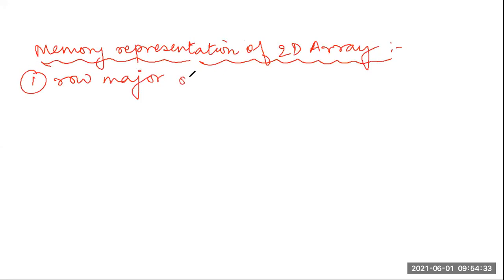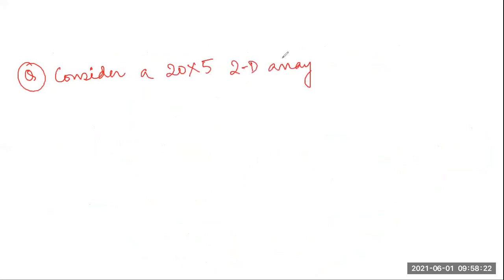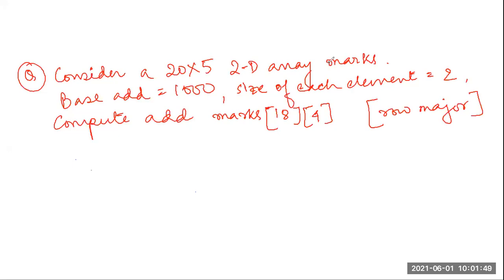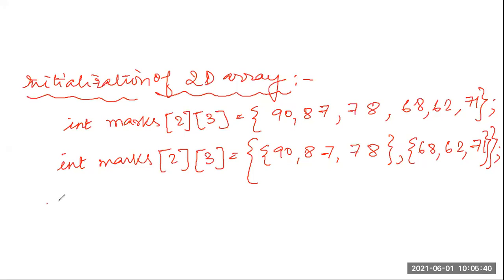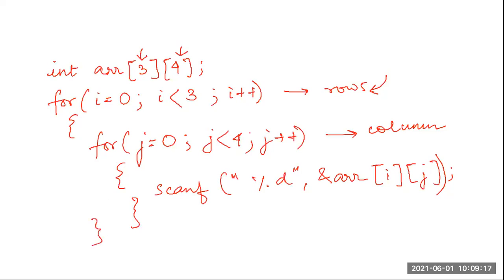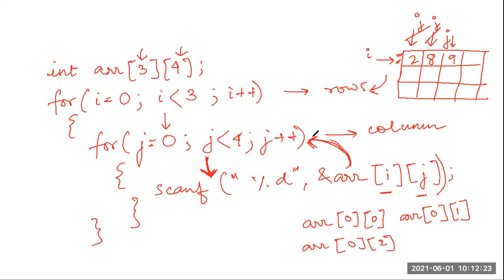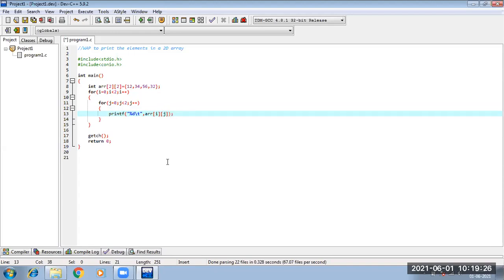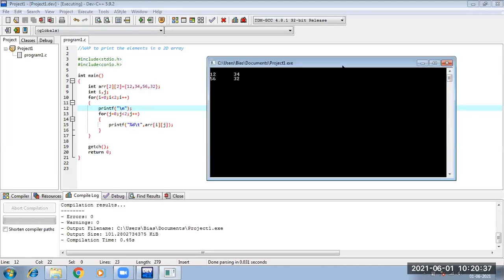CS 301_01.06.2021